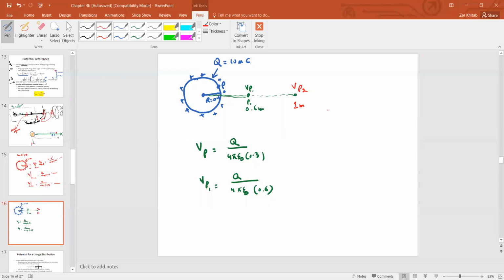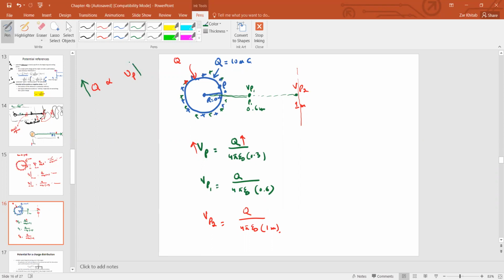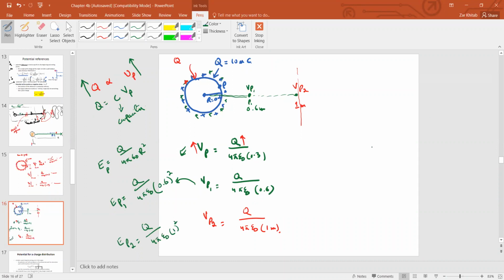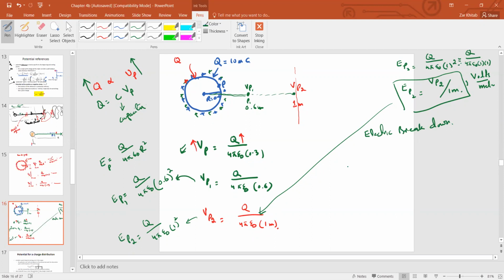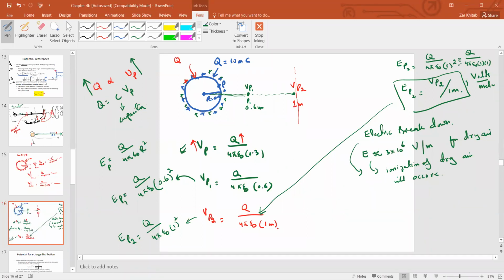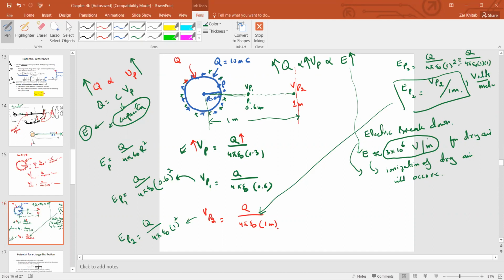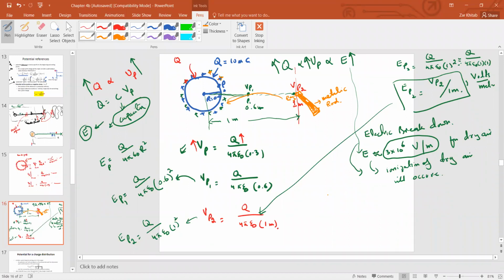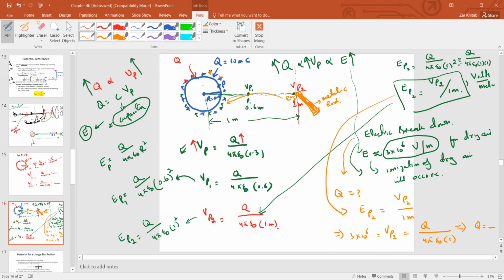Week 7 | Part 2 | EMFT Lecture by Engineer Zar Khitab